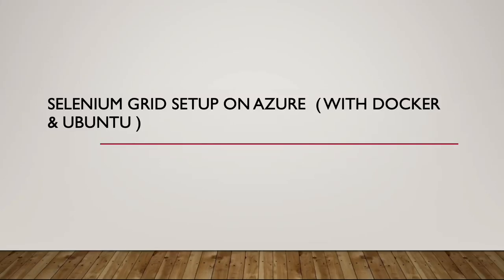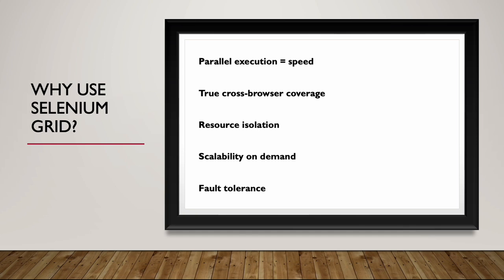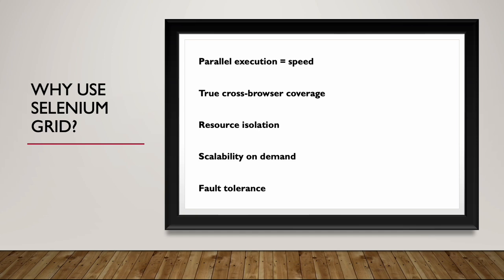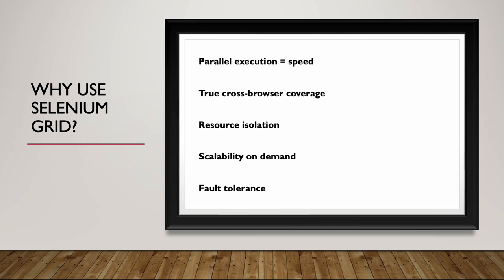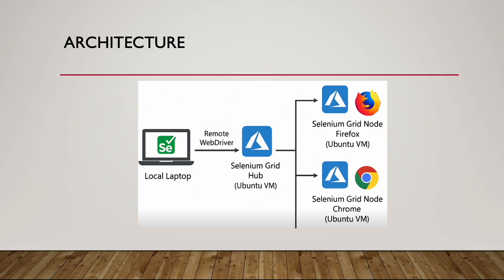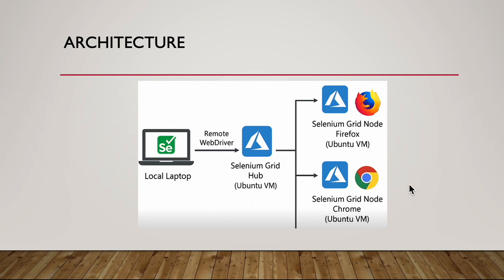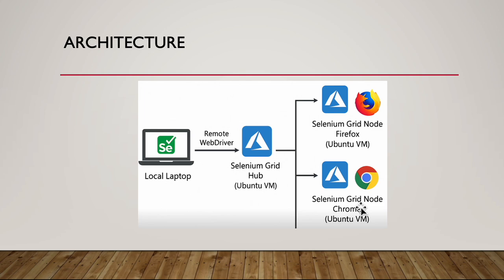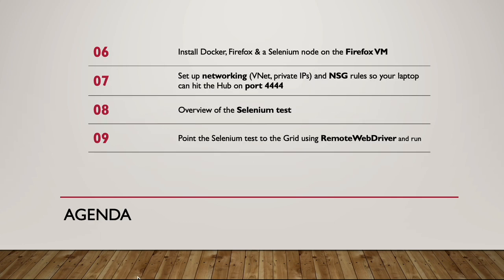Selenium Grid Intro